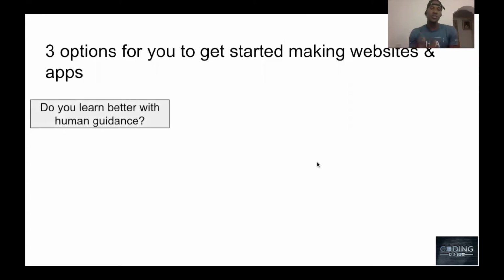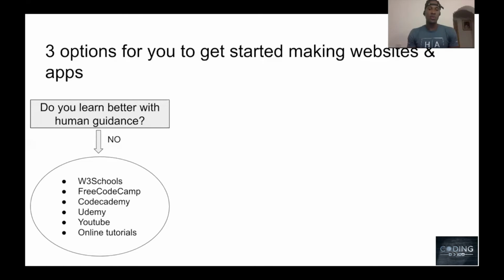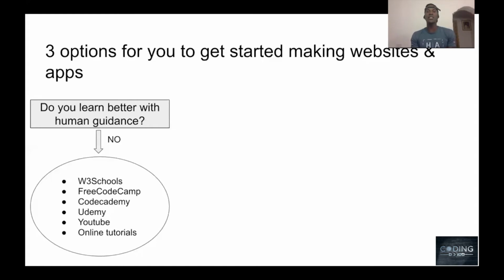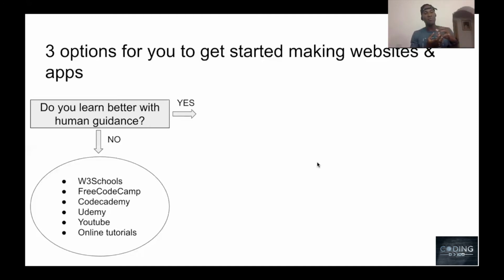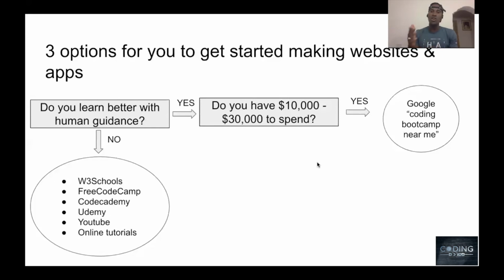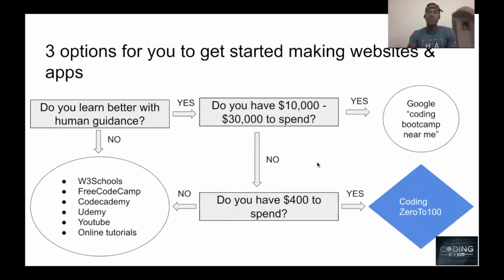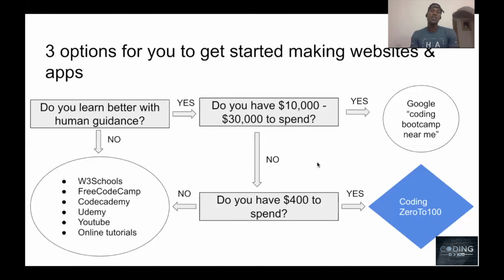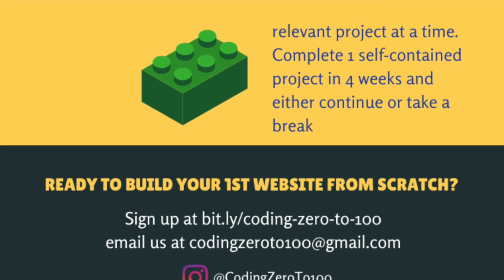Learn how to Start Coding, Build a Website & Make an App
Hi, my name is Nelly Sugu and I want to Welcome you all to Coding ZeroTo100, the channel where everybody can Learn to Code even if you are total Beginners or have acquired some knowledge already.

If you are a person that don't need human guidance for your learning process you can find free resources online, but if you are looking for a good and cheap teacher we are here from you. There are services that offer you premium services for a premium price of $10000 to $30000, but, again, if you don't have that money but have $400 to invest in yourself Coding ZeroTo100 is for you. Our classes are optimized for people that have zero technological background. While there are some people that learn fast and by themself, the vast majority of people need to be guided and they learn best when being taught by someone that has the ability and patience to teach anyone and not overload them with information.

We at Coding ZeroTo100 are creating classes assuming the students have no knowledge. We will not overload people with useless information and hard to learn language. We believe that anyone with passion and commitment can learn to code. And we know that different people learn at different paces and that's the reason we've created Coding ZeroTo100.

The courses are 1 month long and we will work together with you, give you the extra time needed to learn how to start coding and we will be focusing on building that one thing you need, whether it is to build up a website or make an android or iOS app.

What to expect:
► 12-15 student classes with each student receiving personal support
► fully online courses designed with your convenience in mind
► 4 hours, in the evenings for 3 days a week, 4 weeks in total